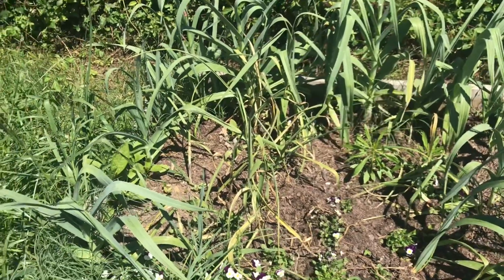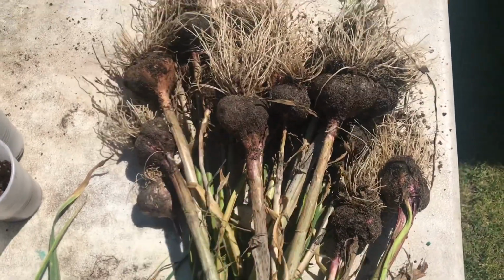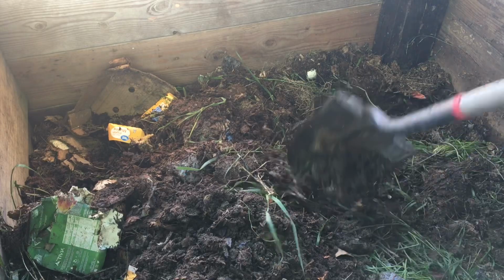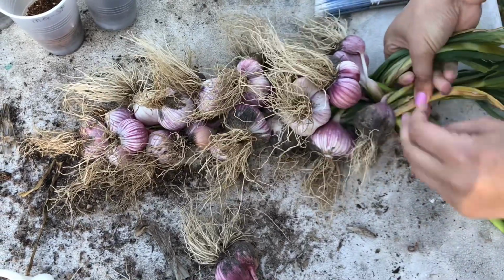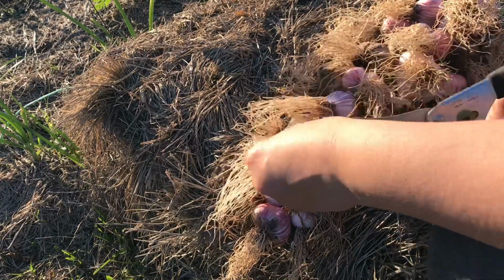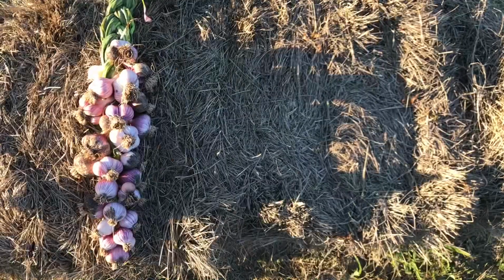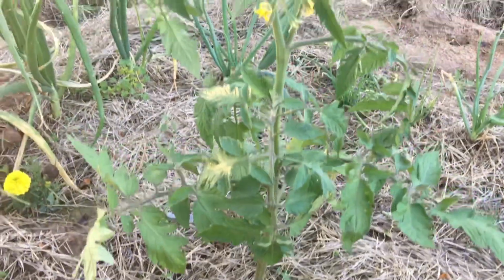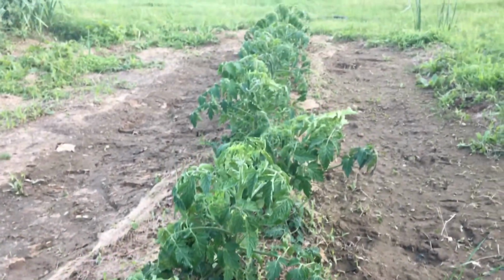Soft-neck Garlic Harvest & Tomato Plant Update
We’ve had a lot of rain here and the softener garlic just wasn’t doing well so I decided to pull it up I have some more in another area they’re doing all right but I’m not gonna pull those just yet. Here’s an update on how our compost bin is working out and also to see the progress of our tomato plants.